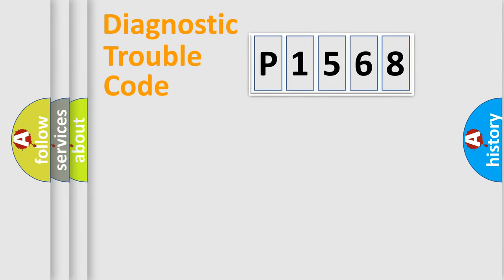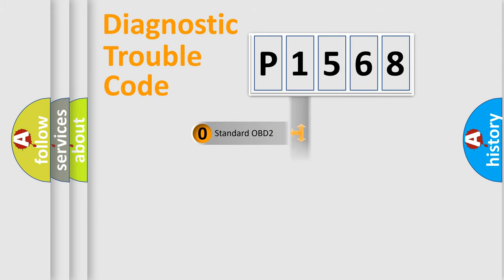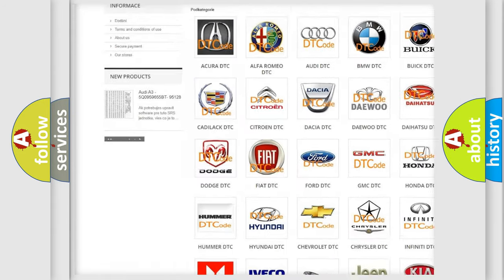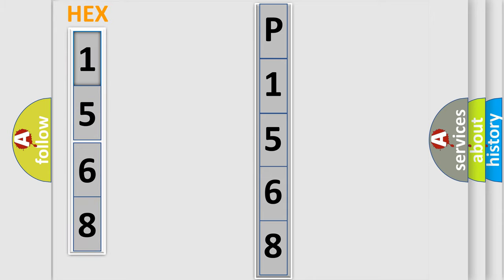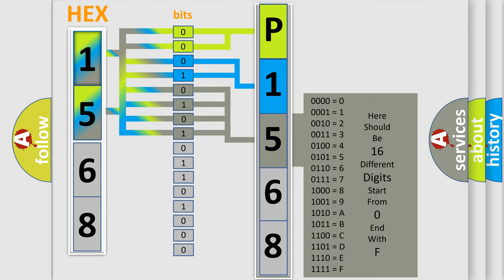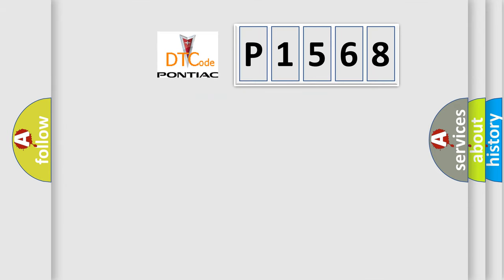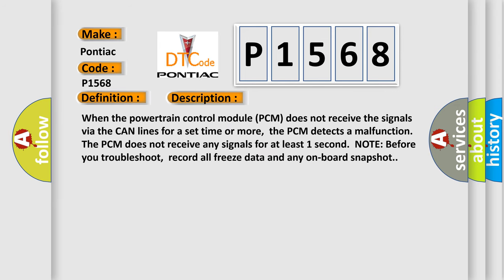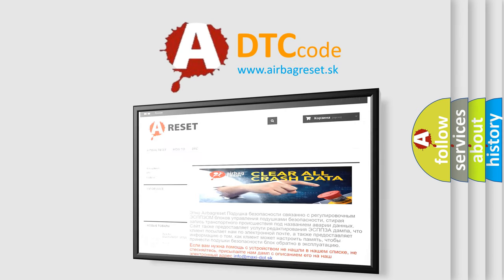DTC Pontiac P1568 Short Explanation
Contents:
0:21 Basic DTC analysis according to OBD2 protocol standard.
1:48 Insight into programming
2:58 A diagnostically understandable description of the Diagnostic Trouble Code
3:05 Basic error definition

Make:
Pontiac
Code:
P1568
Definition:
F-CAN Communication Circuit Error (F-CAN Bus OFF)
Description: